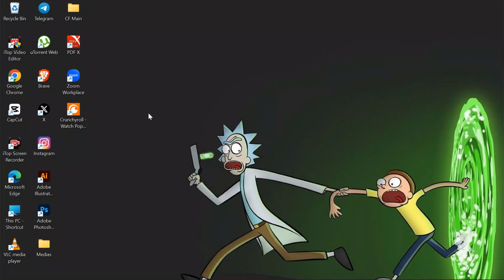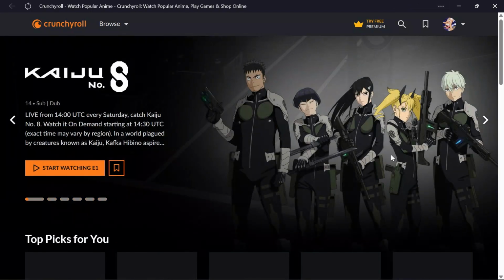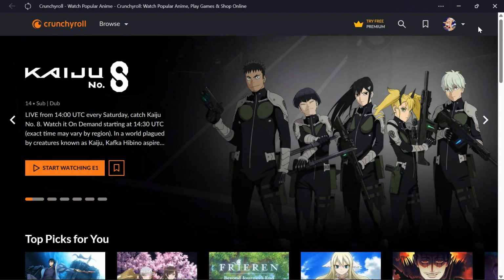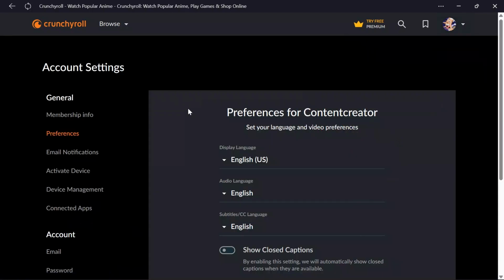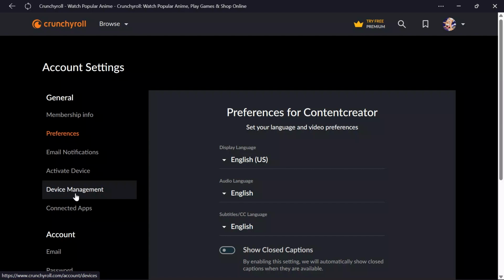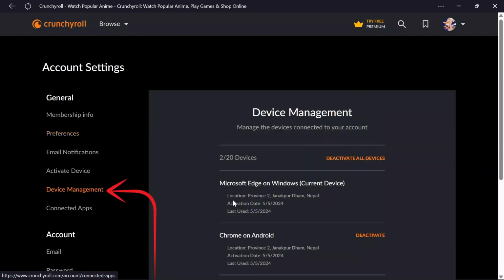How To Access Device Management In Crunchyroll 2024 (Full Guide)